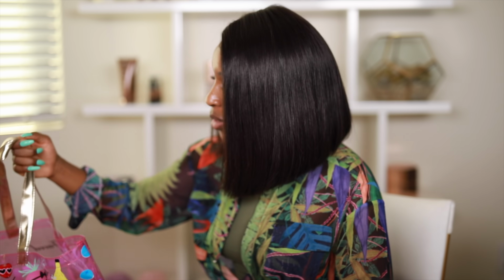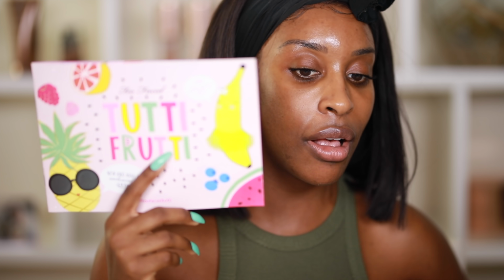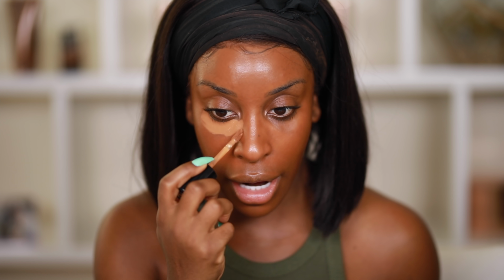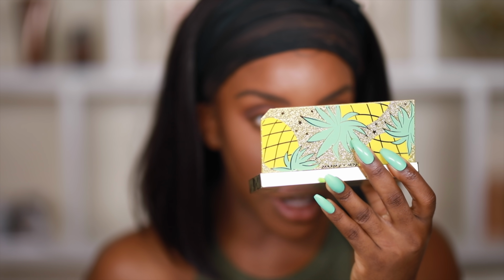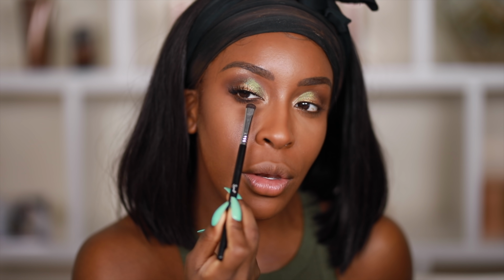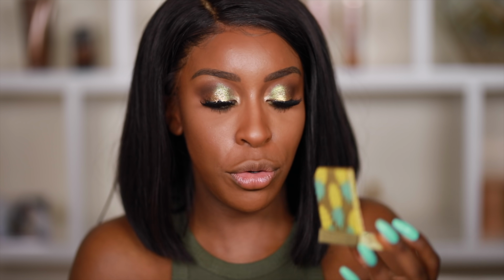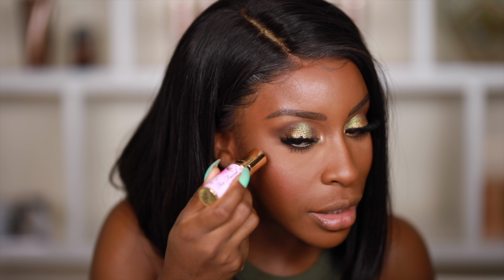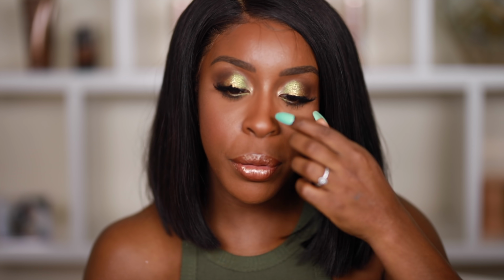This Collection Is HUGE!! Too Faced Tutti Fruitti | Jackie Aina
Hi babes! Sooo I got a surprising amount of requests to test out the Too Faced Tutti Fruitti collection!! Today we will see if she has the raaaange honey!! Enjoy xo

C O L L A B S

Phil 4:13